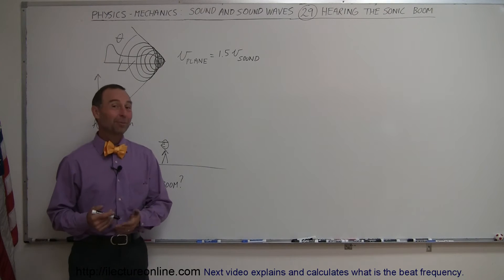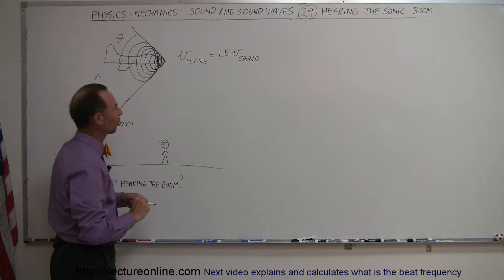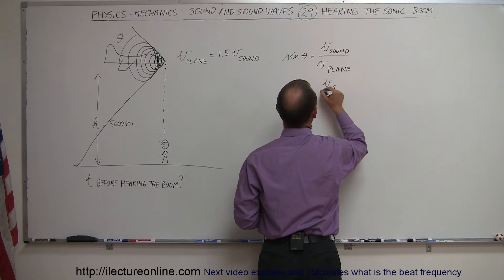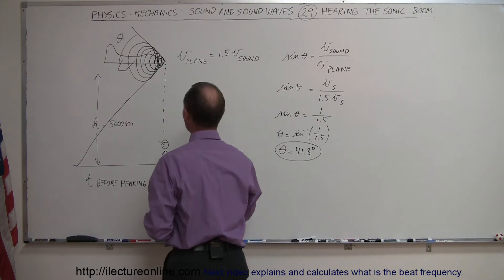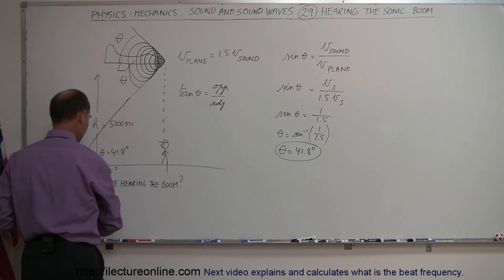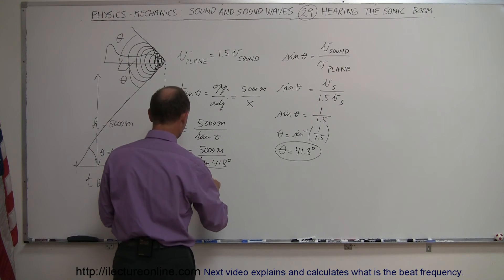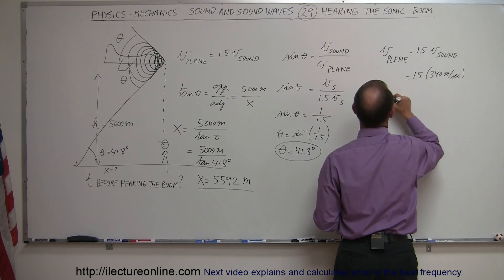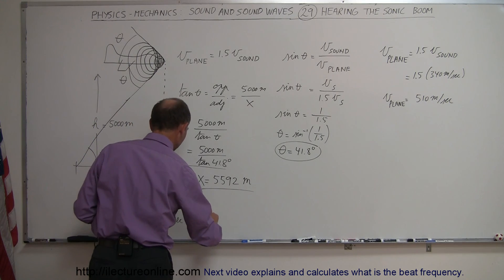Physics 20 Sound and Sound Waves (29 of 49) Hearing the Sonic Boom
In this video I will show you how to calculatet=? before an observer hears a sonic boom.